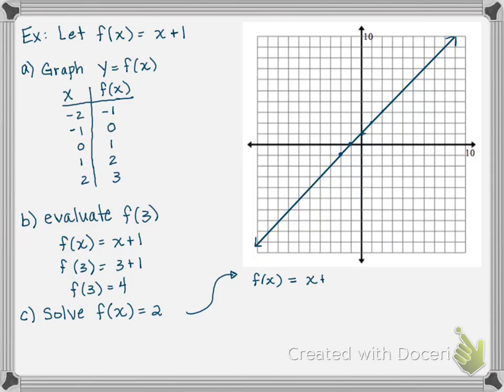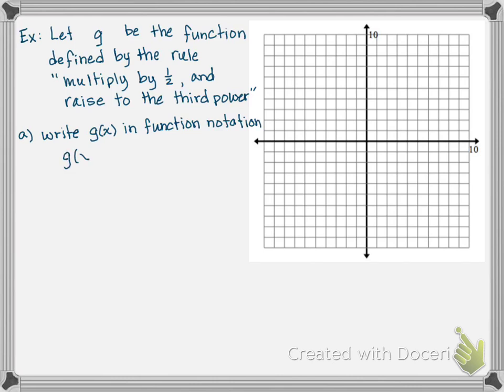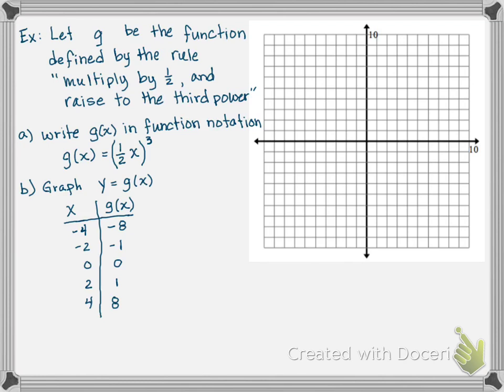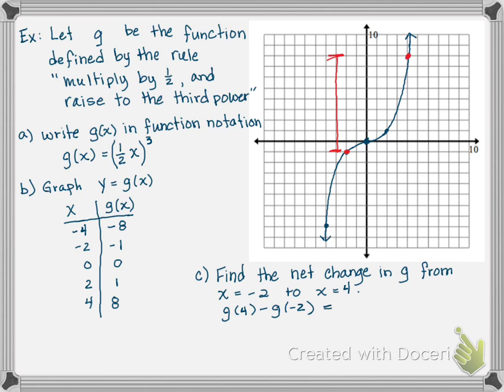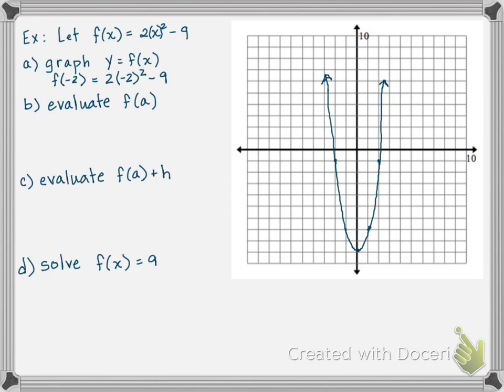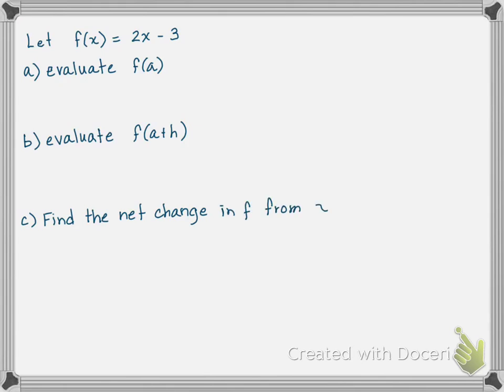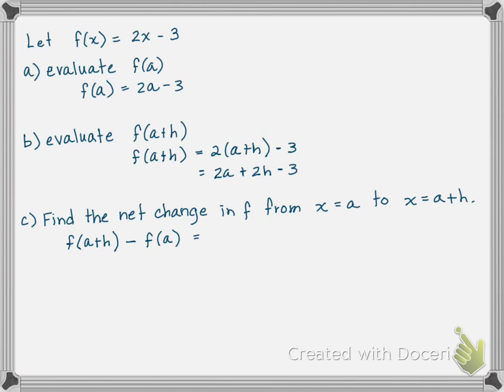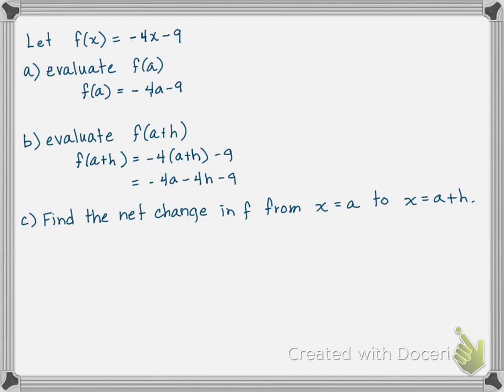2.2 day 3 M121